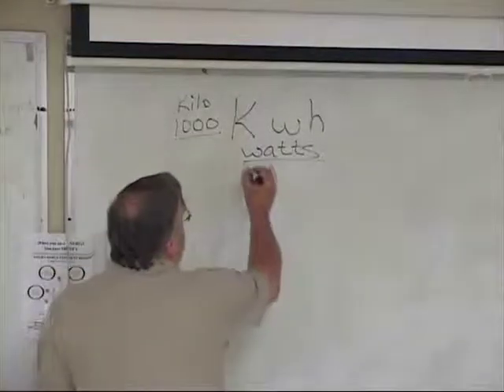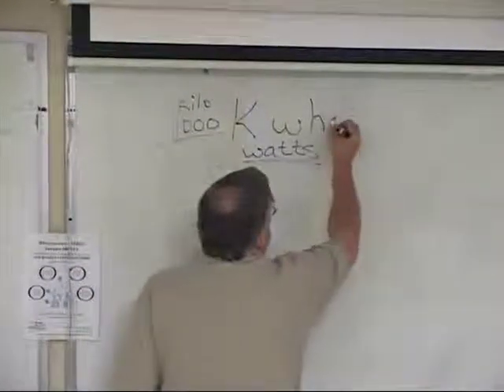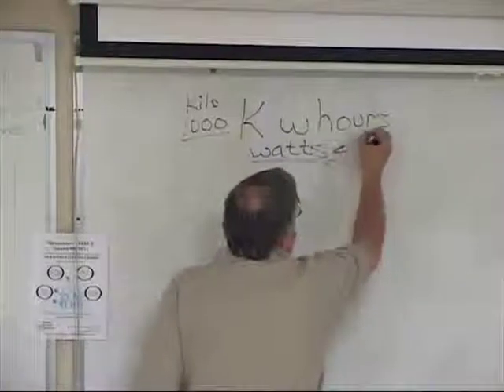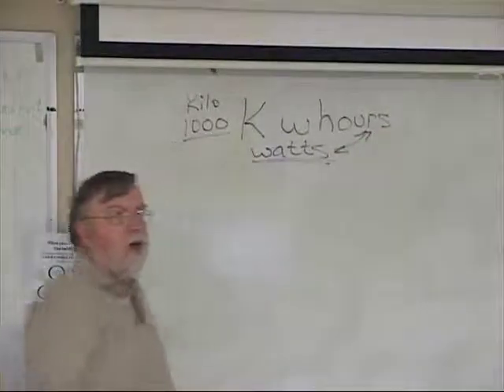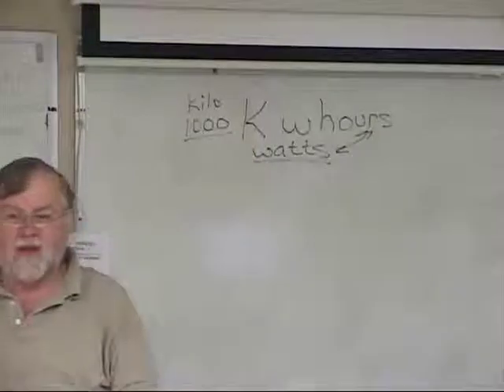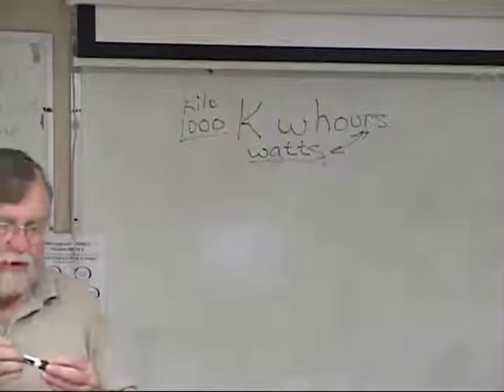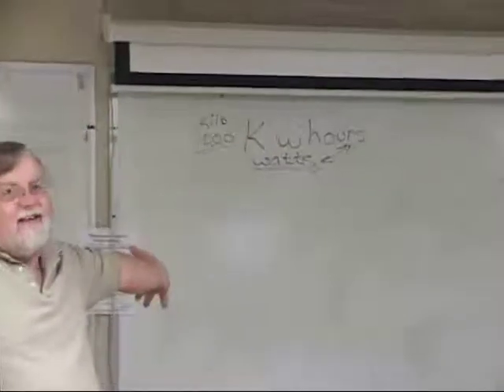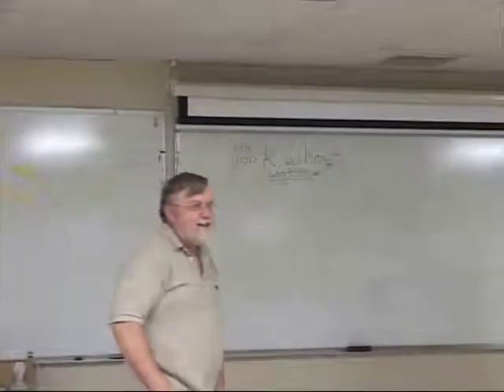Home Energy Ed - kwh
You pay your electric company for every kWh you use, but have you thought about what a kWh is, and how to use less?  Home Energy Ed explains.